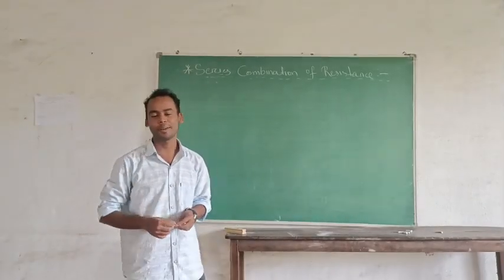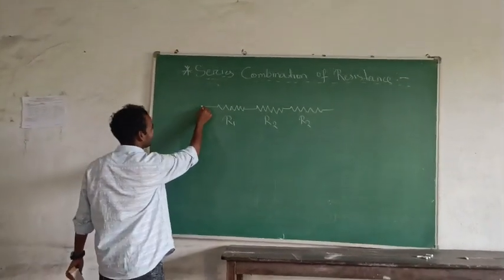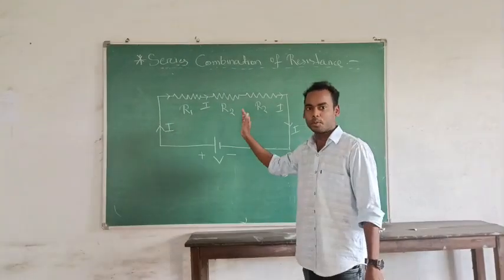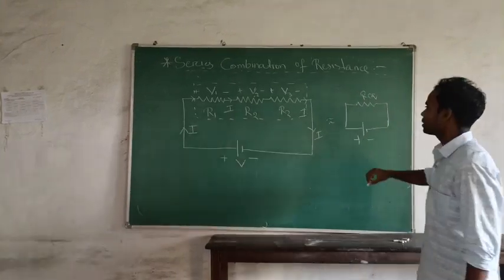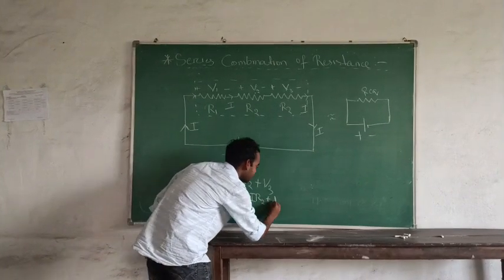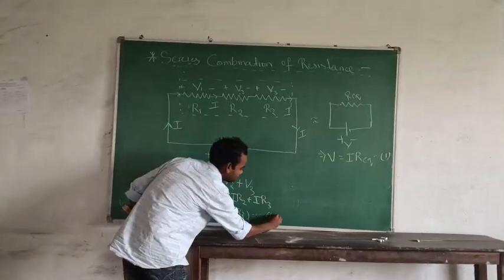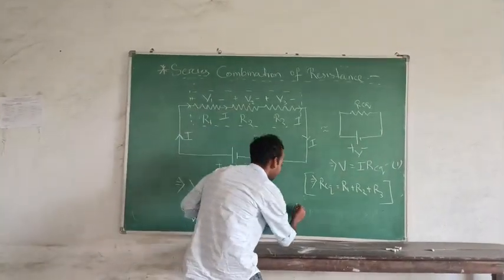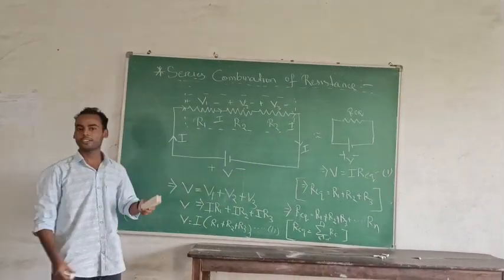VIDEO LECTURE BY GOPINATH CHAND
VIDEO LECTURE BY GOPINATH CHAND, LECTURER , ELECTRICAL ENGG. DEPARTMENT